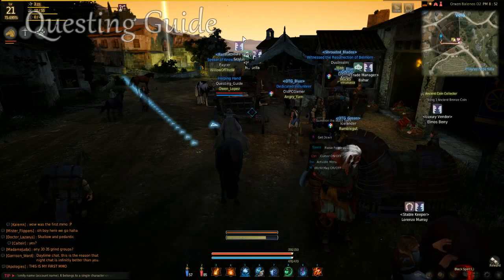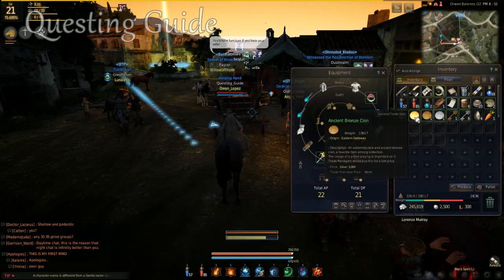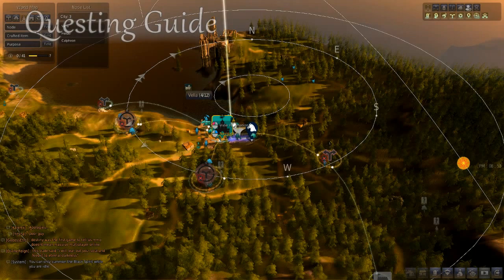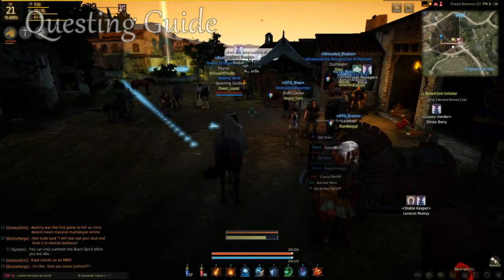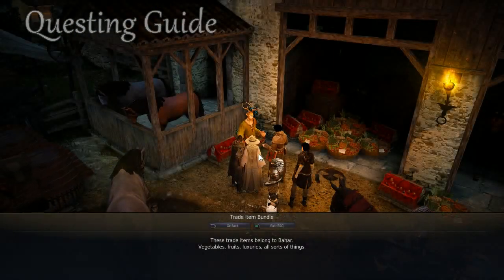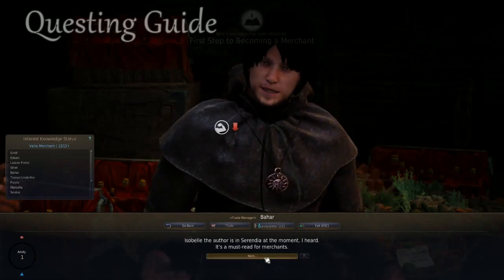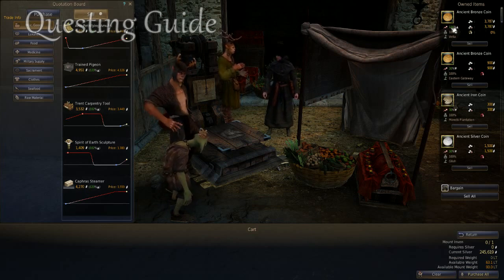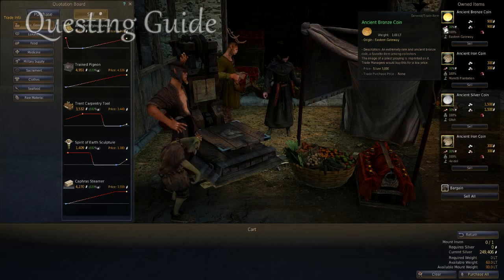Black Desert How To Ancient Coins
Is there  a quest you need help with that I don't have? Send a message of the quest name and I'll make a video on it as soon as possible for you.

Thanks for choosing Questing Guide as your help for questing.